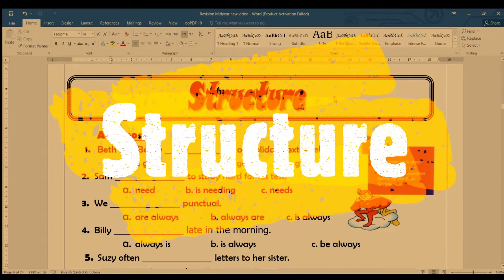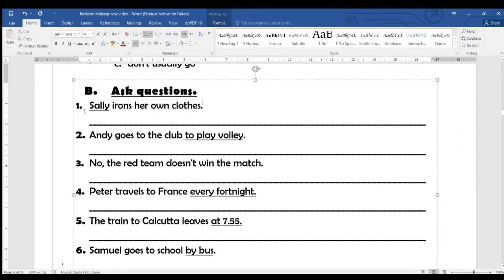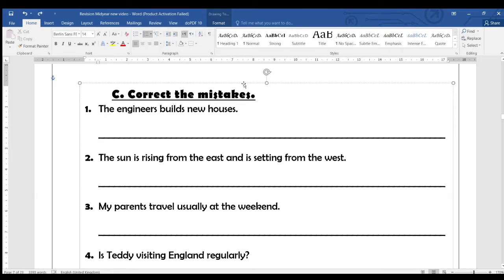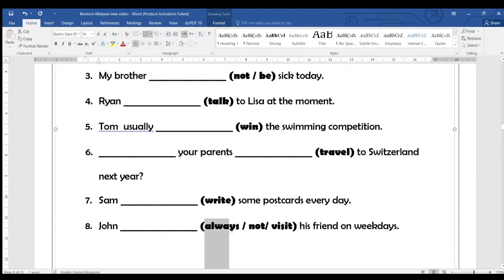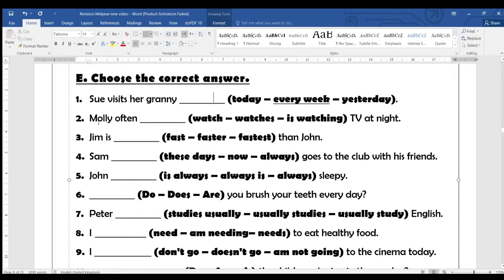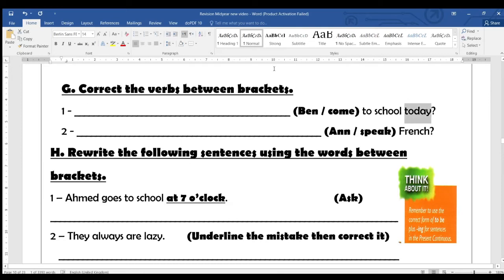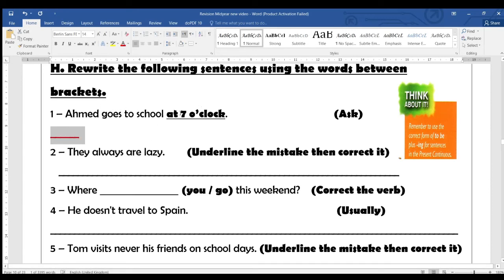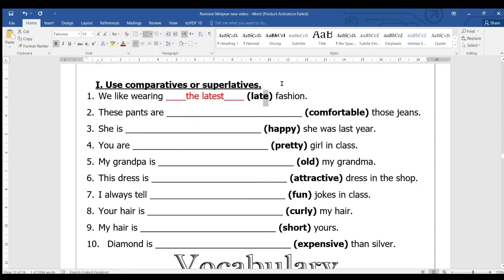English Jr 4 Revision tips